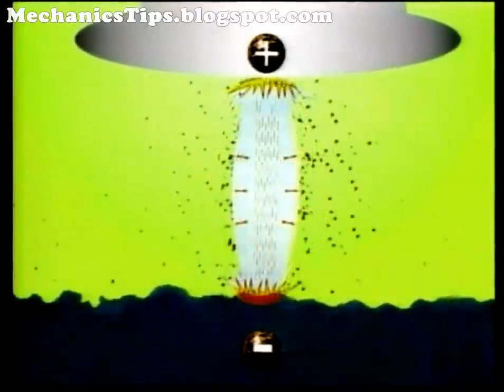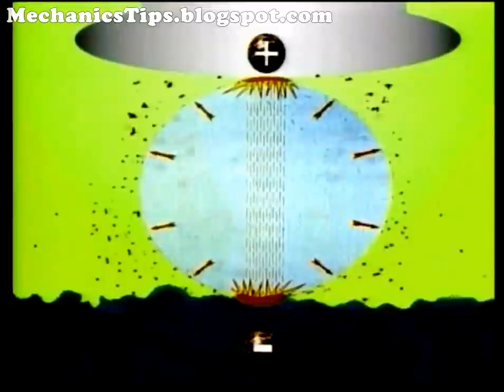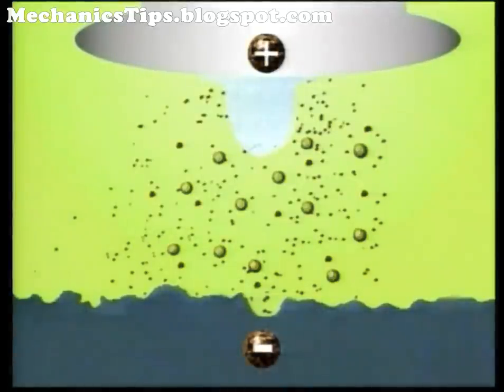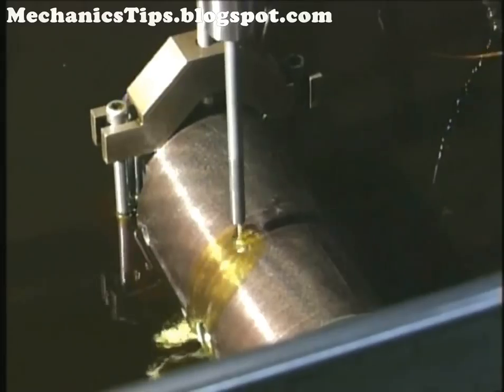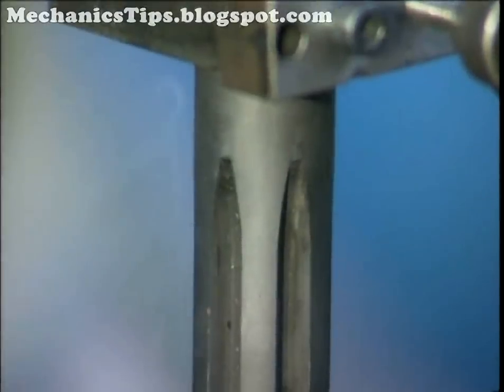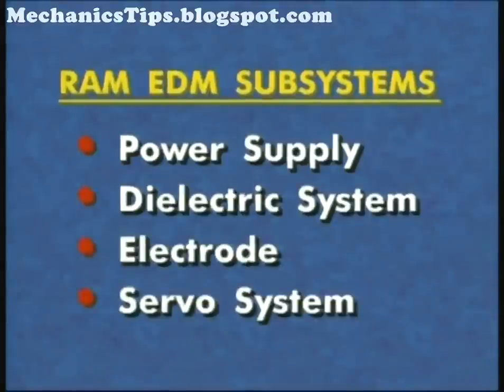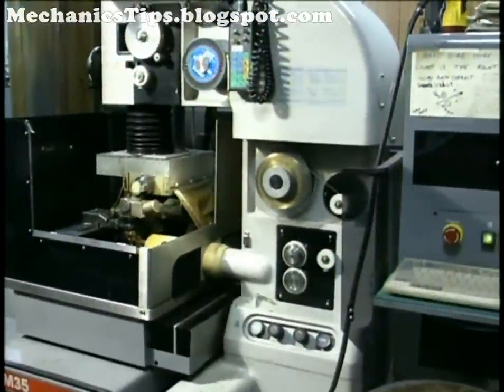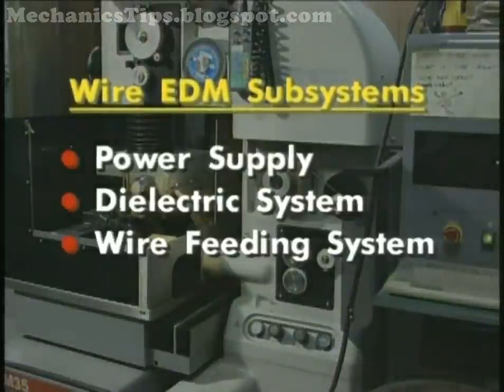Electro discharge machine (EDM)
Covered Points:
- EDM properties.
-How it works .
- Ram EDM machine.
- EDM subsystems.